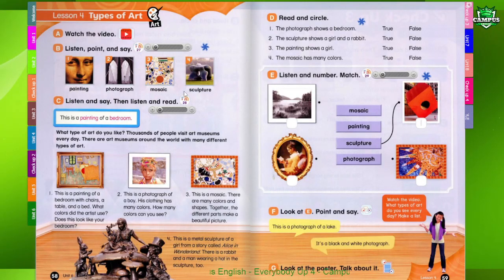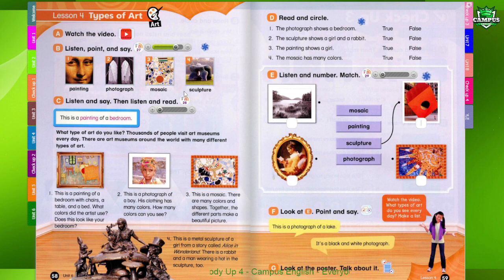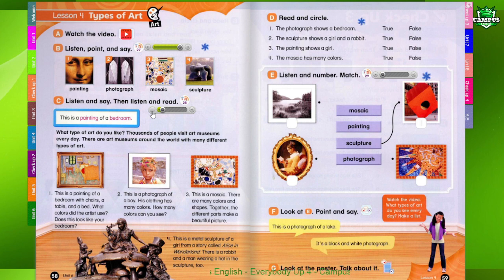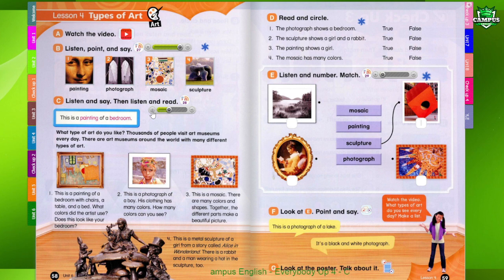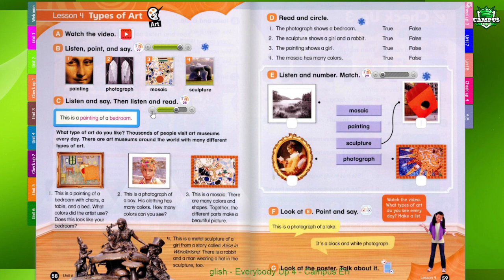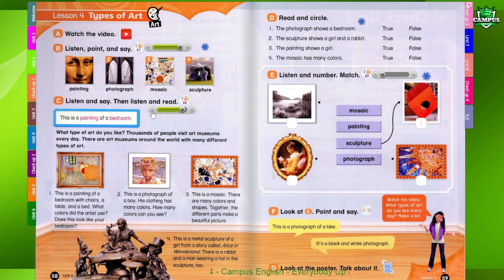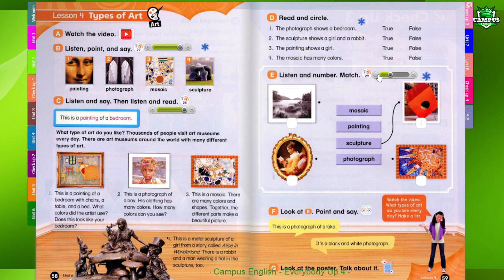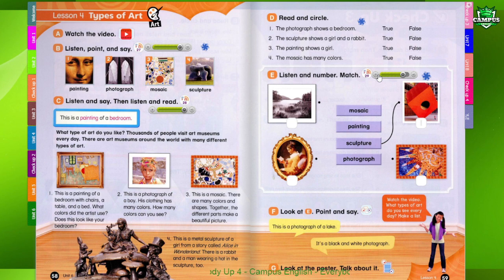Everybody Up 4 - Unit 6 - Being Creative - Lesson 4 - Types of Art